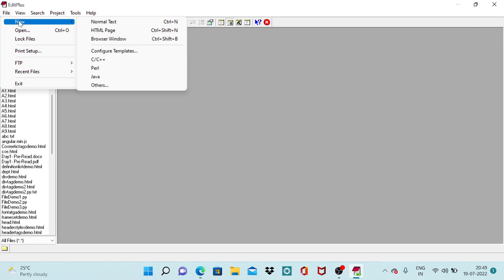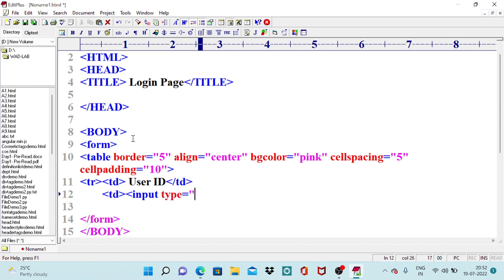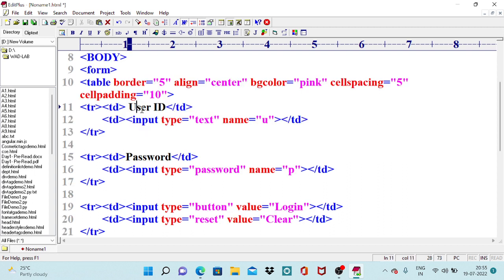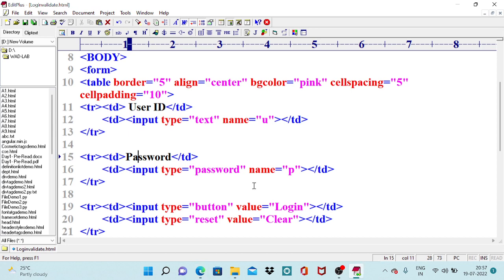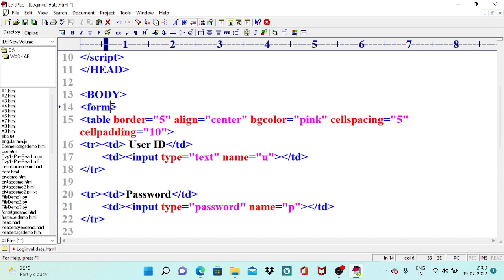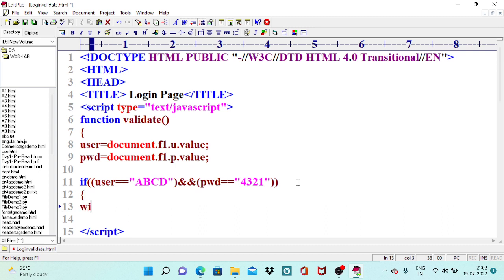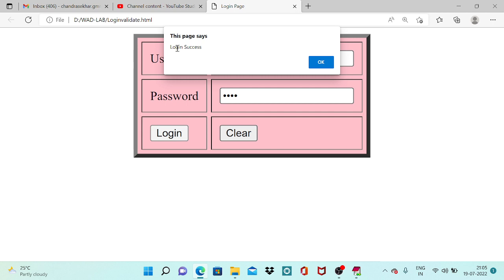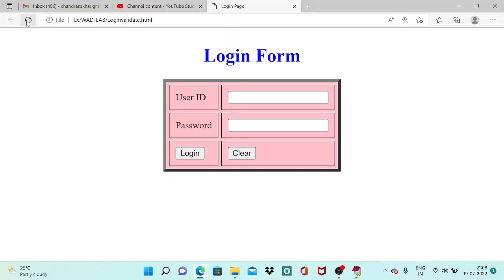JavaScript Login Form validation